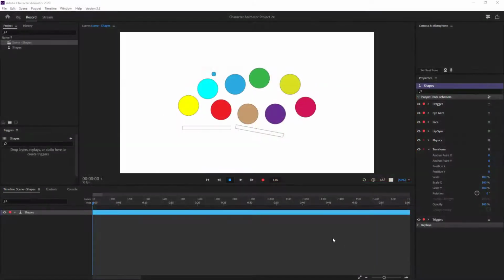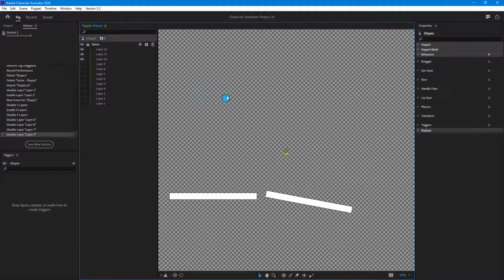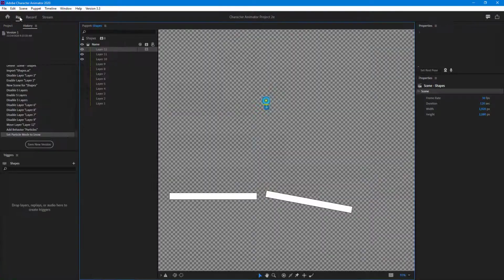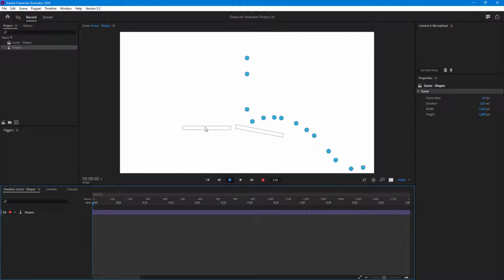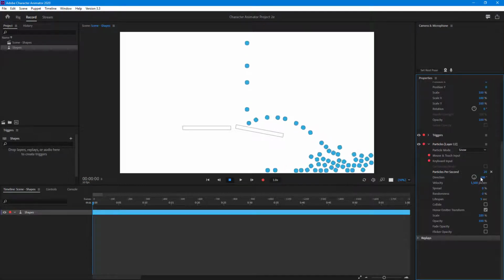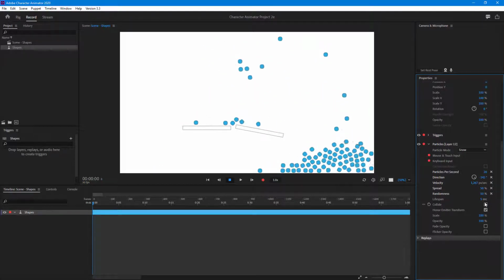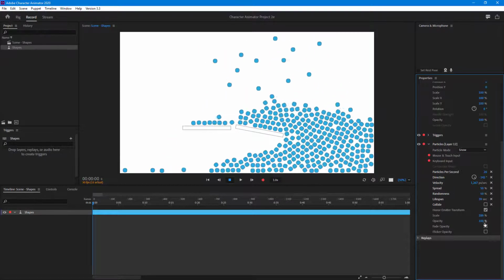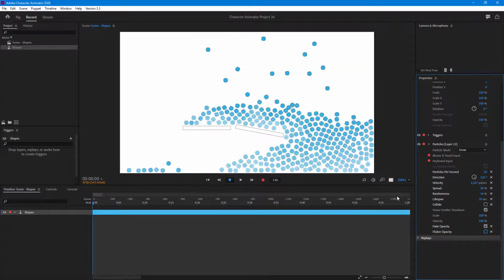Adobe Character Animator Tutorial - Lesson 73 - Adding Particle Behavior to Objects